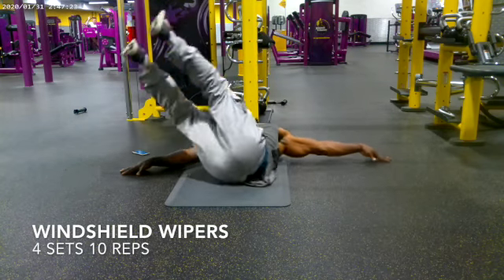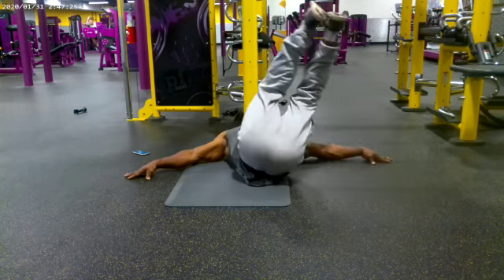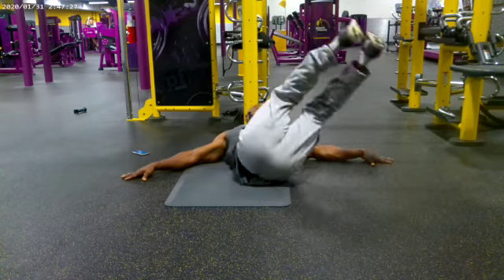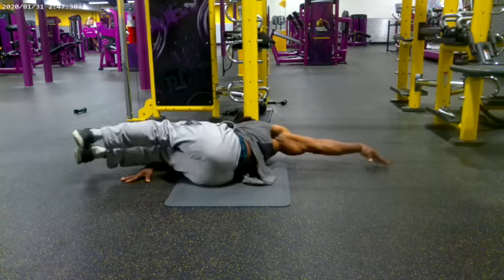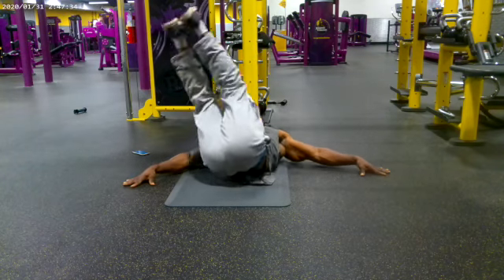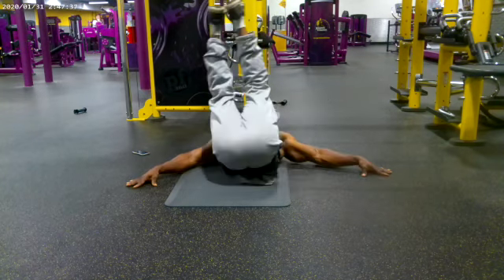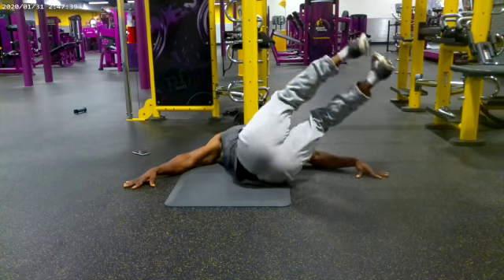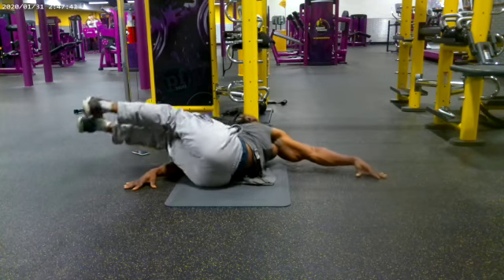AKR M E Fitness windshield wipers SD 480p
Me doing windshield wipers.